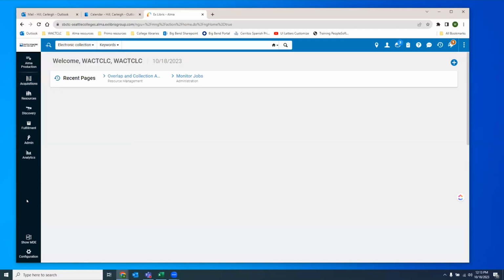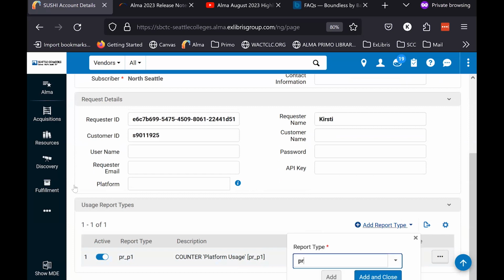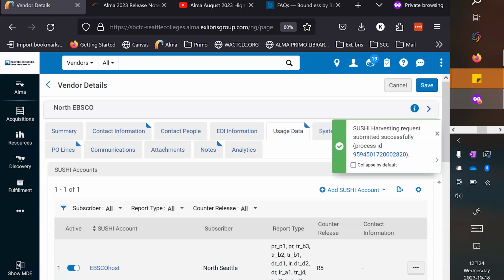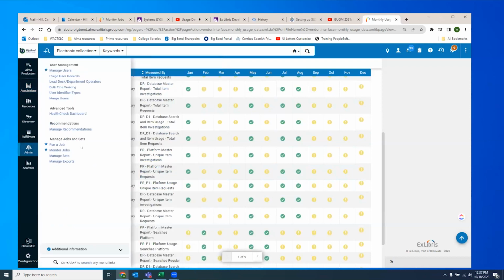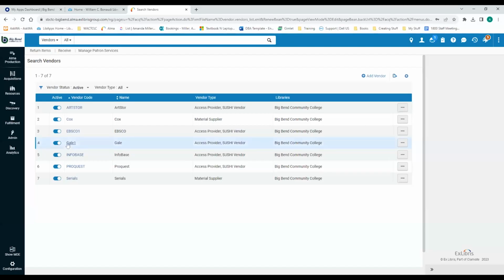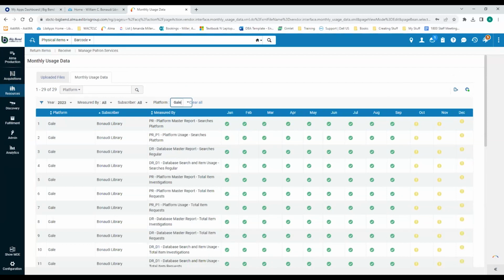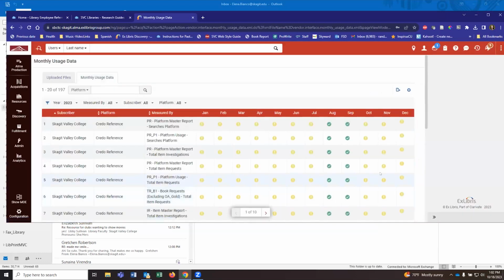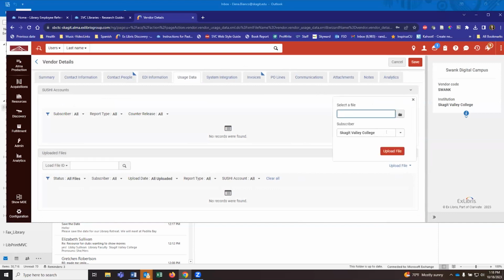SUSHI Harvesting Workshop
Workshop on October 18, 2023
Google sheet with directions overview and SUSHI vendor settings